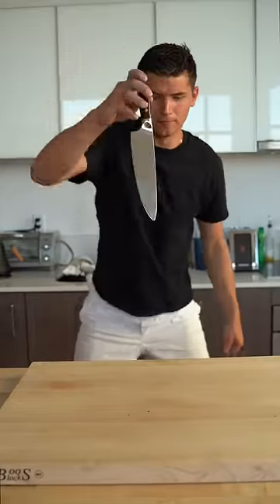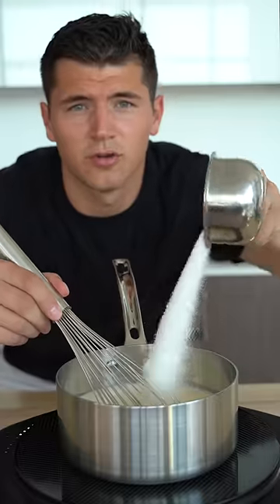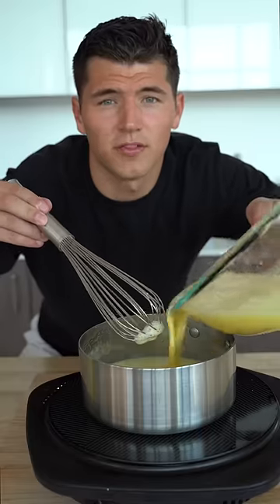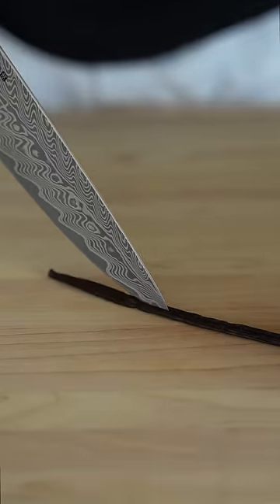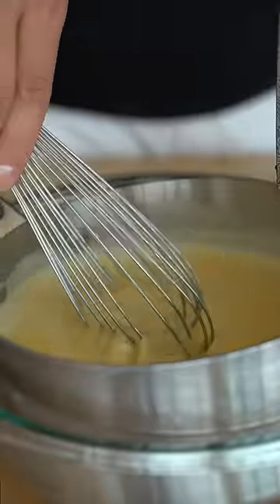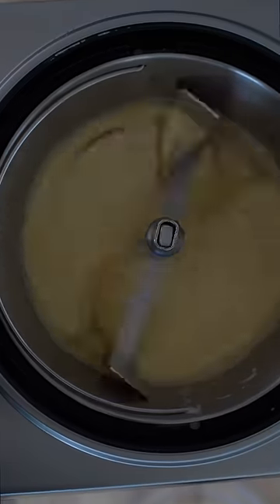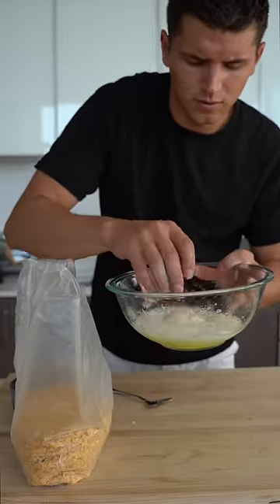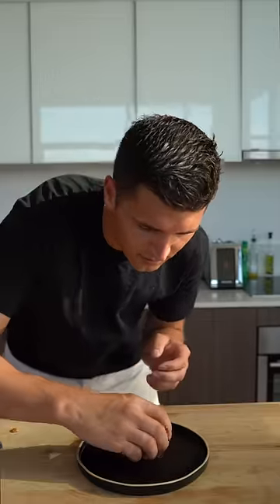Fried Ice Cream